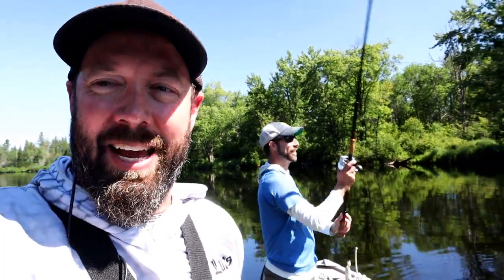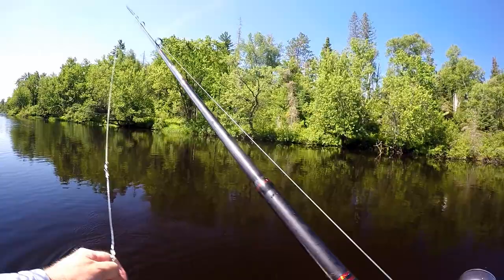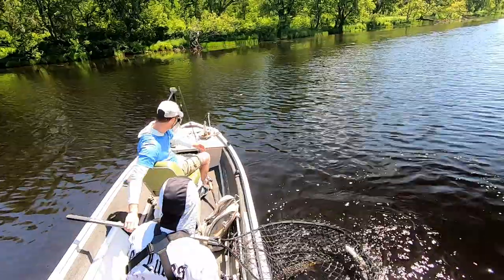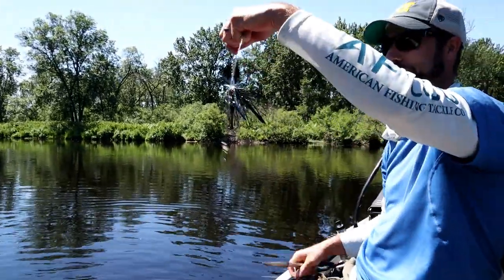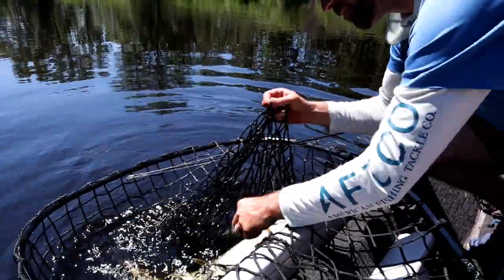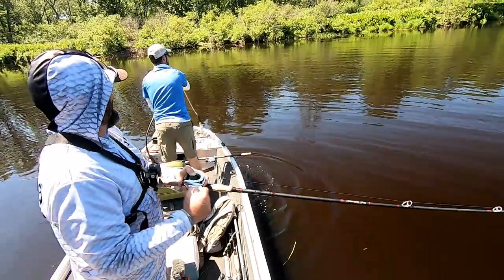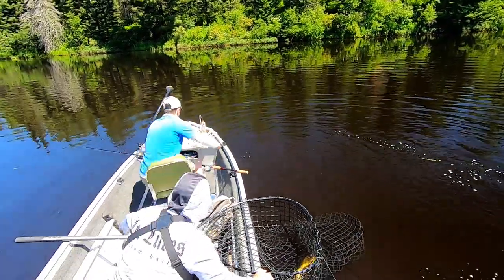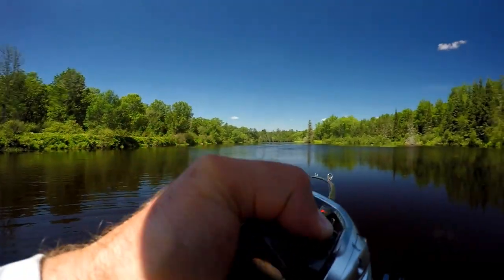AMAZING RIVER TIGER MUSKY!! - Back to Back Muskies with a Unique Tiger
We hop into Nathan's 15 ft flat bottom boat and re-visit a beautiful river that we first explored last summer in the hopes of encountering some muskies, and we do!  I have a hard time not throwing my favorite shallow water swimbait, a Lee Lures 8" Pelagic Swim, as it has served me well in many shallow water applications. It catches me one of the most unique looking tiger muskies I've ever had the pleasure of holding!